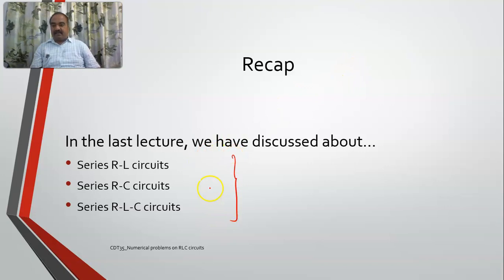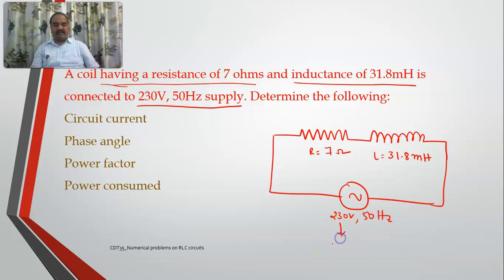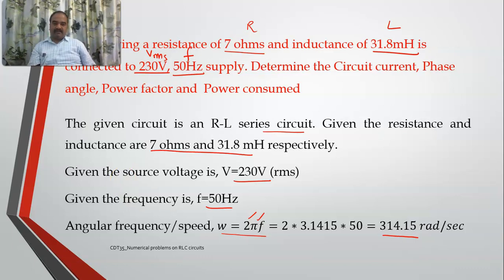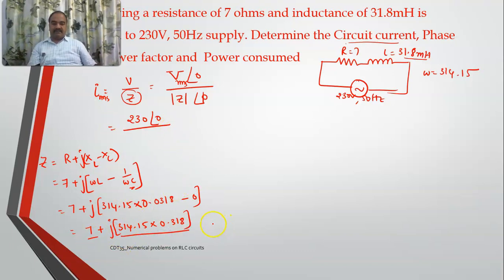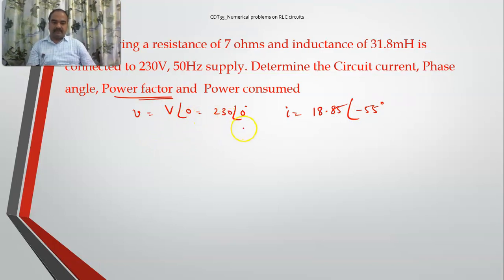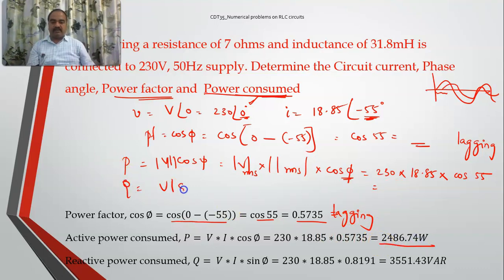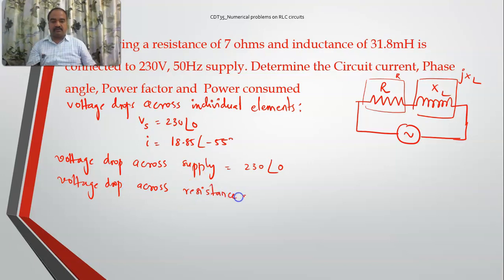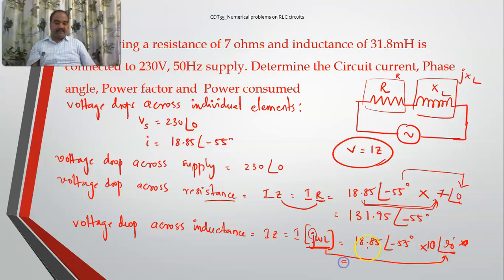CDT35.1_Numerical problem on RLC circuit